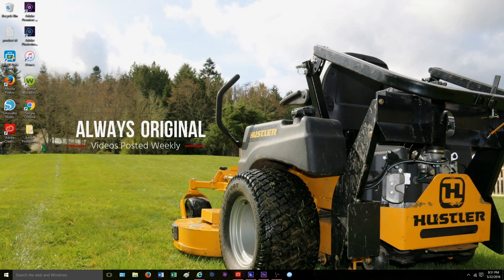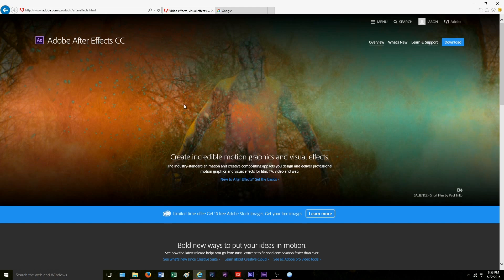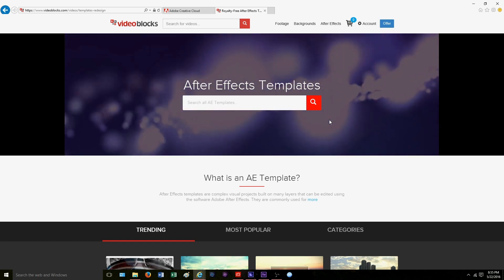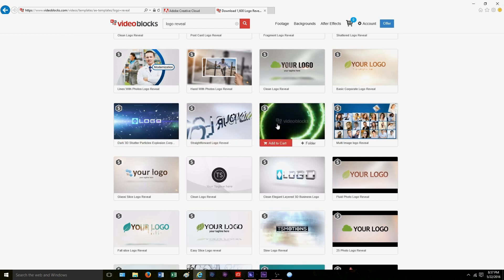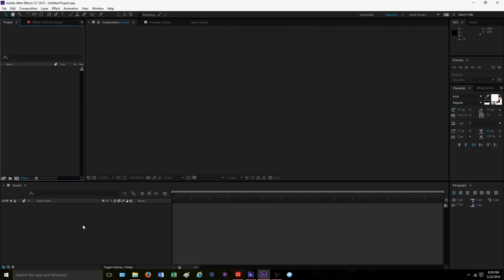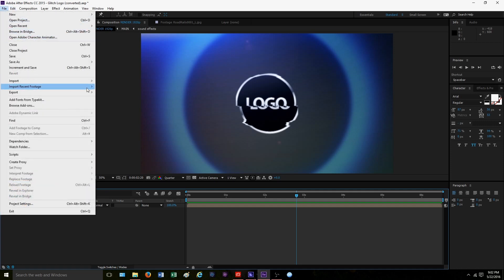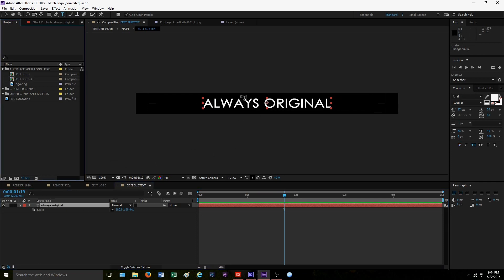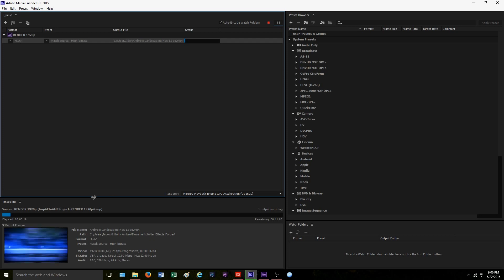How To Make FREE YouTube Intros Using Adobe After Effects | Tricks & Tips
All links to the websites and information located below!

Thank you to all of the comments and e-mails asking us how we make our intros. so here you go! In this video we take you step by step explaining how you can make intros for free in Adobe After Effects. We also show you where you can get the templates for free through Video blocks website as well. Whether you have a channel or your are thinking about starting one this will help you for sure!

BECOME A PARTNER WITH US!

Want to become a YouTube partner with us and help one another grow our channels?

- You must have a clean image (no cussing or inappropriate content)
- Post videos consistently
- Place our channel and our other partners in the "recommended channel box"

It's all about helping one another and getting our names out there, so what better way to do it?